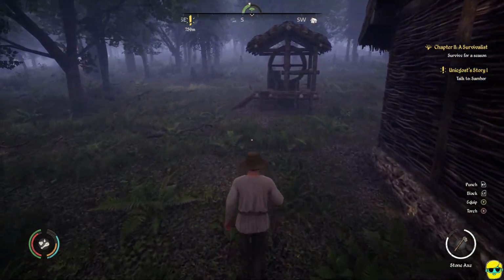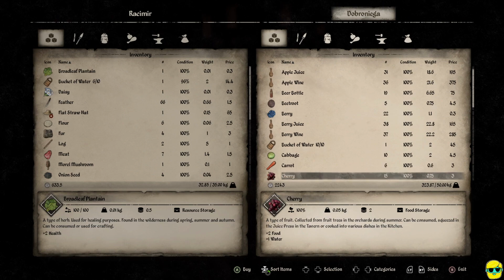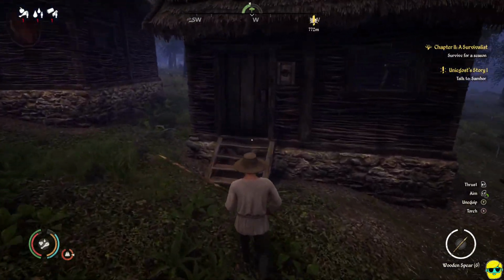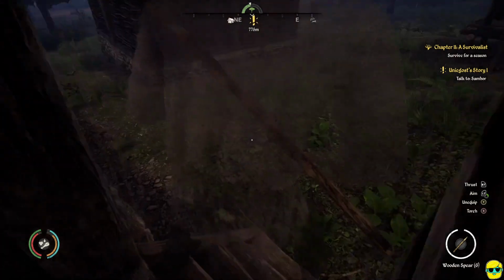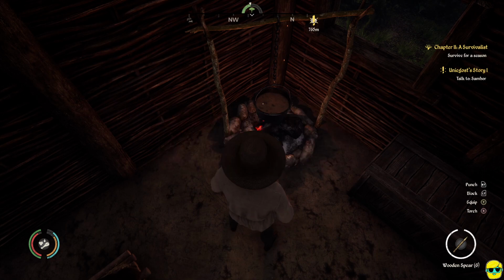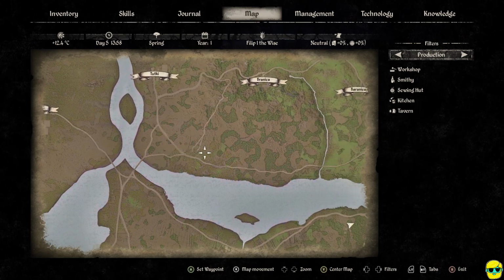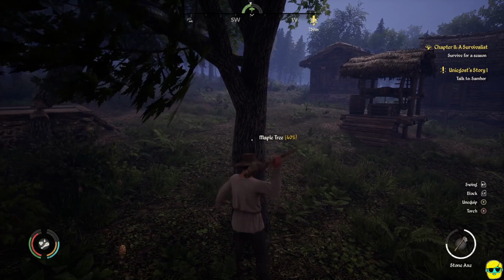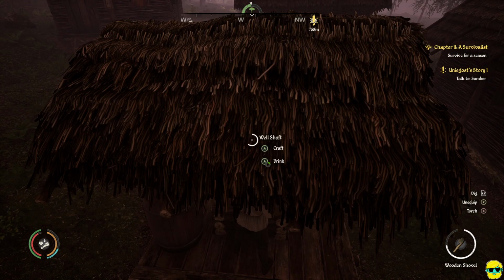Medieval Dynasty | 2023 Guide for Complete Beginners | Episode 5 | Our First Villager and Jobs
Medieval Dynasty is an amazing colony management, survival, crafting, RPG with a beautiful world, compelling story, and a sense of humor. It is a joy to play, but can be daunting at first, as there are many systems and mechanics to learn. In this complete beginners guide to Medieval Dynasty, I will explain to you the basics from the ground up by starting a brand new character so you can watch and even play along. I will explain the controls, the UI, the mechanics, how to build, quest, navigate the map, and survive. I detail my thought process, sharing tips and tricks along the way but I spoil nothing about the game or the story. I don't force a particular path or tell you to min/max, but rather help by providing the fundamentals so you can enjoy Medieval Dynasty at your own pace. If you are thinking of buying the game and want to see early gameplay, or have purchased it but would like some pointers on the basics, this is the guide for you!

Come learn to play Medieval Dynasty!